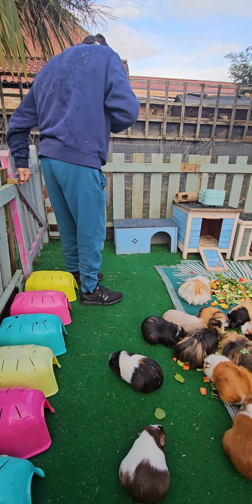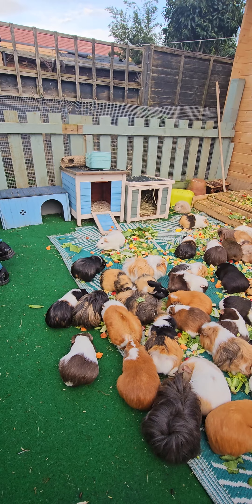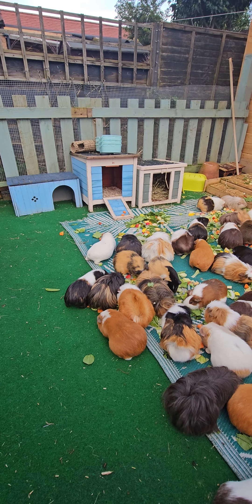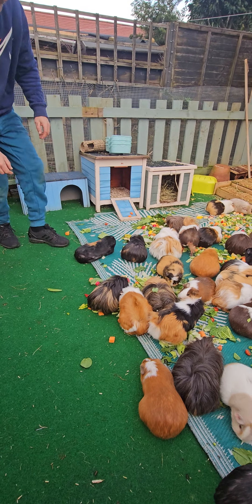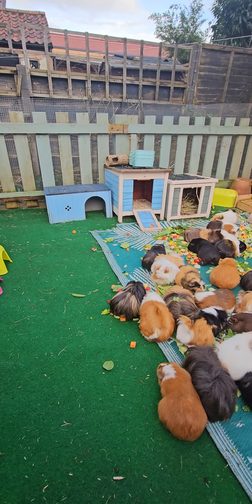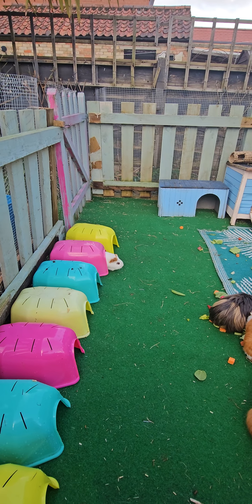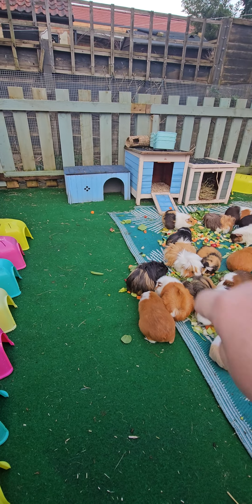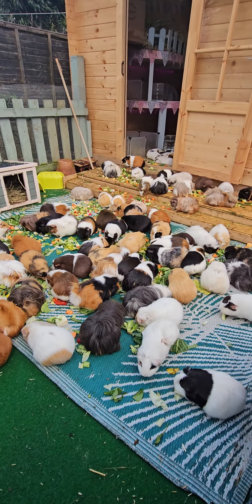2 new beauties Petal and Princess joining the herd, both 4 years old